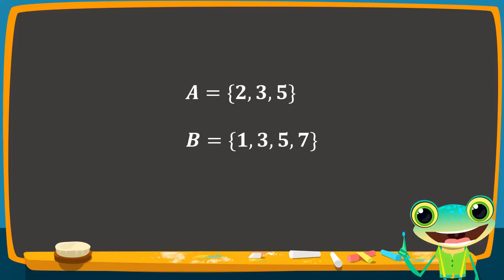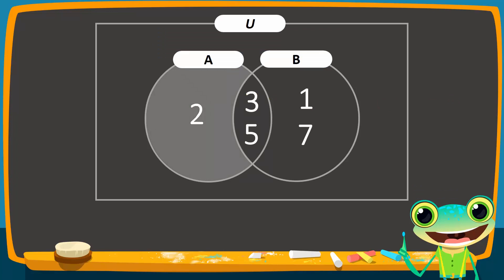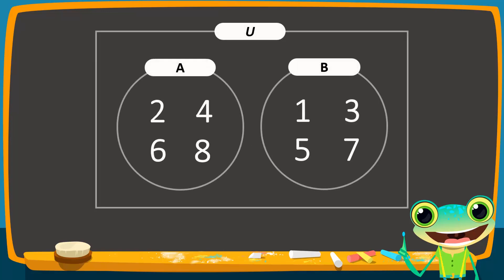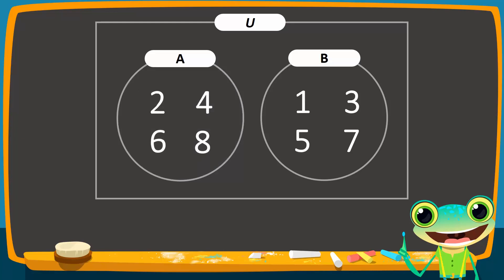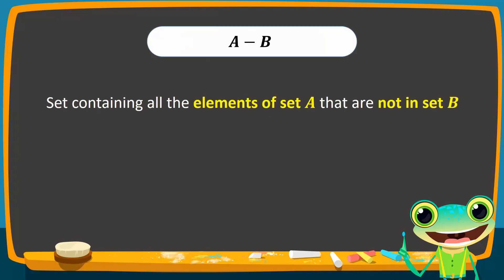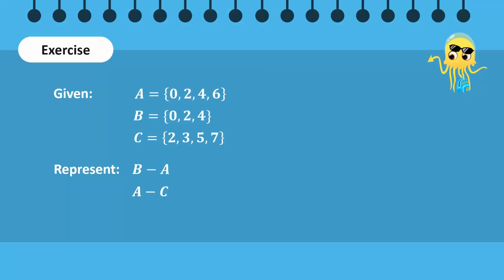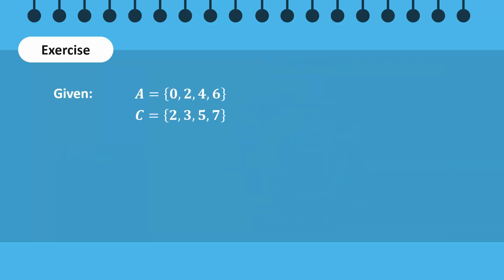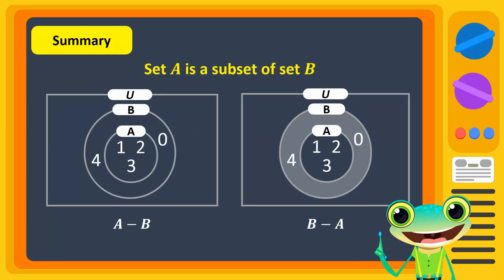Difference of Overlapping Sets, Disjoint Sets, and Subsets by Venn Diagrams